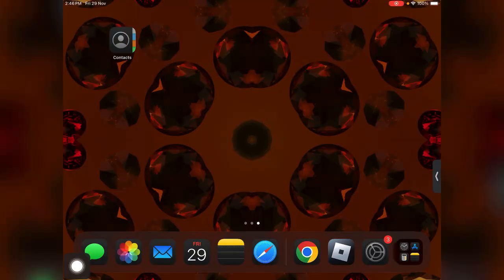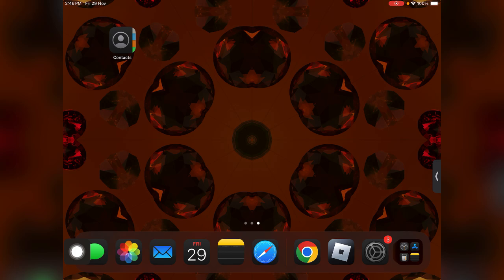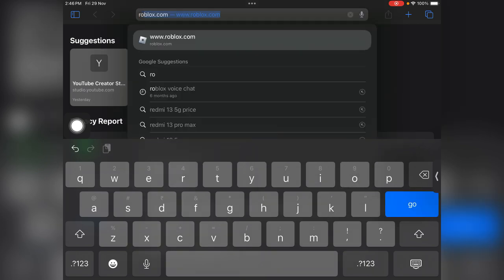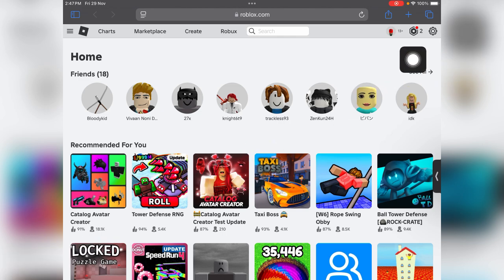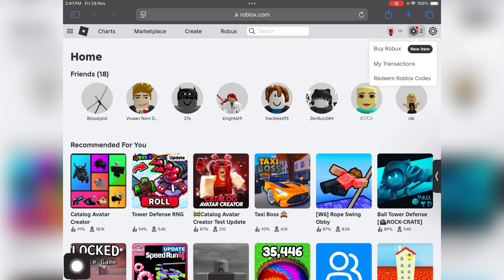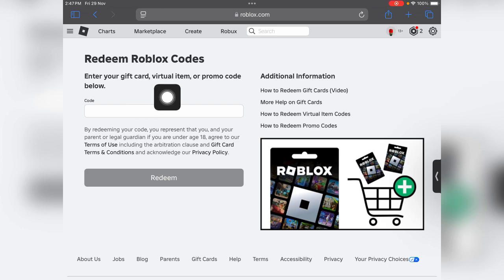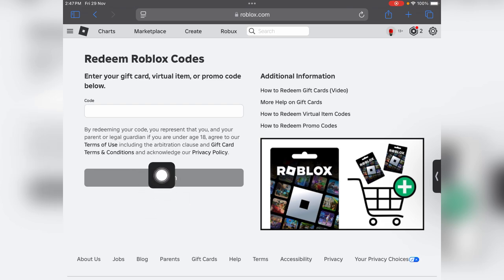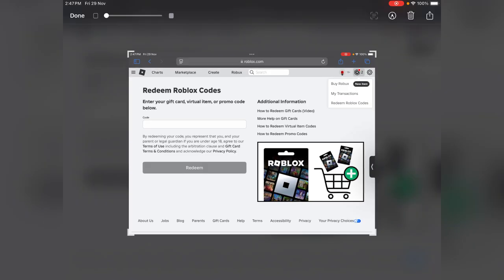How to Redeem a Roblox Gift card on Ipad (Add Gift Card in Roblox ipad guide)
I showed adding your gift card codes in iPad to credit the robux in roblox.